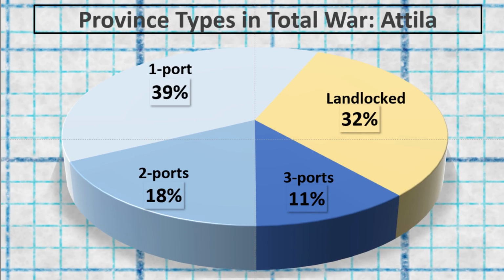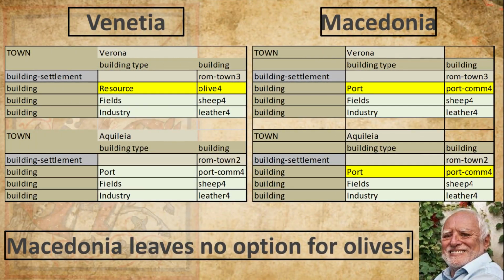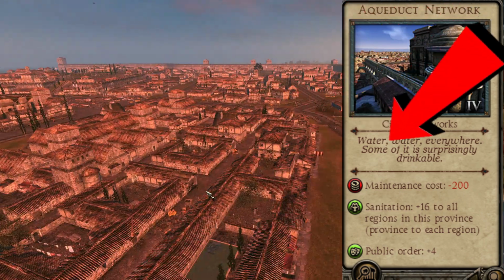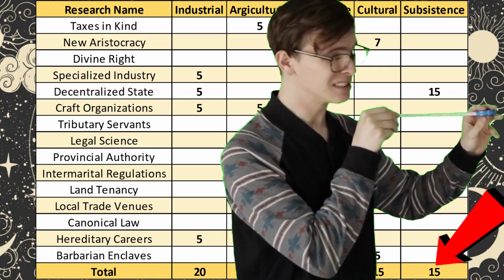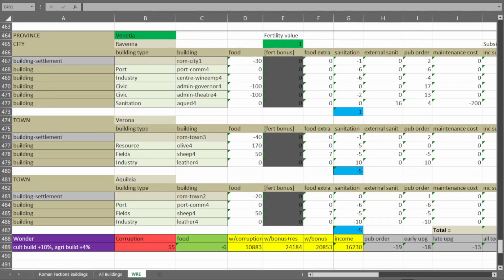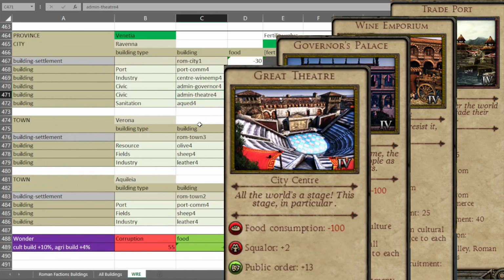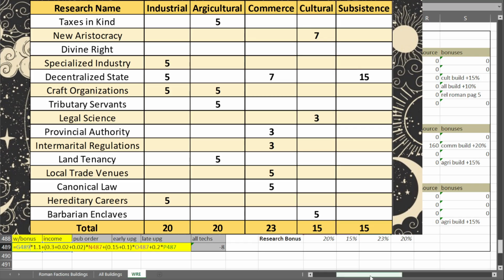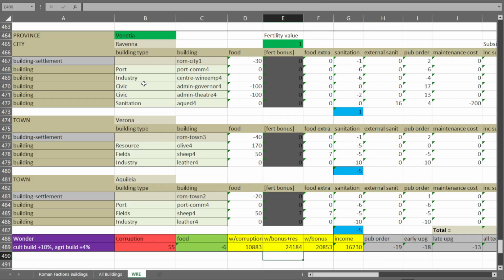A case of Venetian Gold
if you can...

In this video, we shall take a deep dive into the world of Roman province optimization, and build the most profitable province in the history of Total War: Attila. Widely regarded as a cult classic and the hardest total war game ever made, it features the only faction with a legendary starting position, the WRE. I will therefore show you how to make an obscene amount of money from a single province. So, even if you lose your whole empire, but if you hold this one province, you can generate enough money to create unstoppable armies which shall break out to conquer the world and paint the whole map a proud imperial red!

Timestamps:

0:00 The case
1:39 Intro
2:05 Types of provinces
3:29 Top 5 culprits
4:55 The best province in Attila
6:00 City building slots explained
07:15 Ravenna, the wonder city
07:46 Civil Tech tree bonuses
8:25 Assumptions
10:15 The big reveal!
15:25 Outro

(The entire album is around 26min long and is looped three times in this video)
Official Monasterium Imperi channel:

 • Dark Gregorian & Byzantine chants | G...
Metatron Omega (also a project by Scorpio V, author of this work). Deep and dark church choirs with dark ambient textures from a cosmic Cathedral:

G3OK GIGACHAD PHONK Slowed Reverb Version TikTok Edit

 / l5cc2

 / g3ox_em

 『𝙊𝙧𝙞𝙜𝙞𝙣𝙖𝙡 𝙎𝙤𝙣𝙜𝙨』 :

 • g3ox_em - GigaChad Theme (Phonk House...